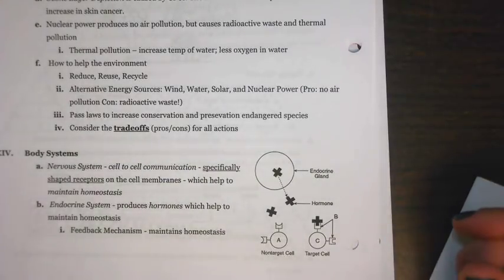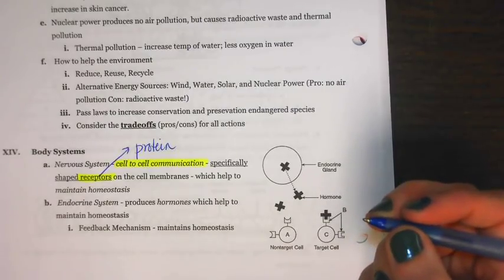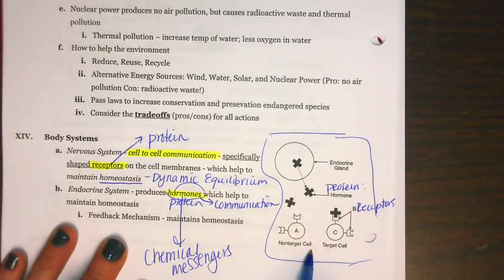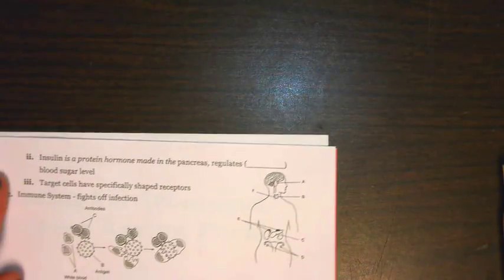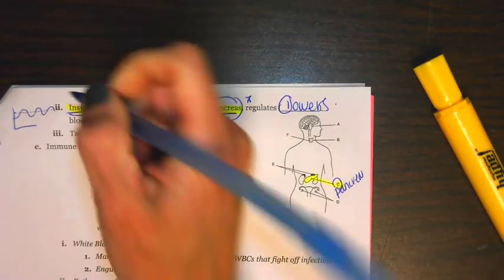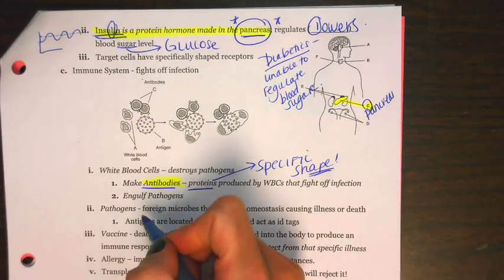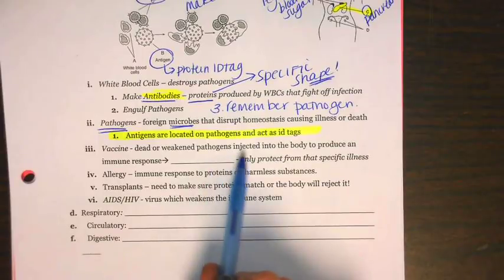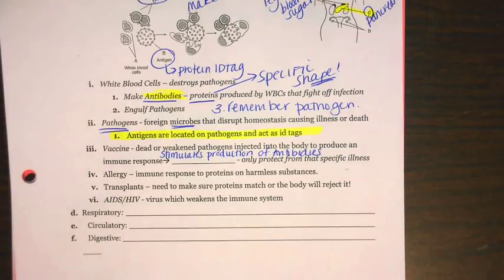Regents Review: Body Systems